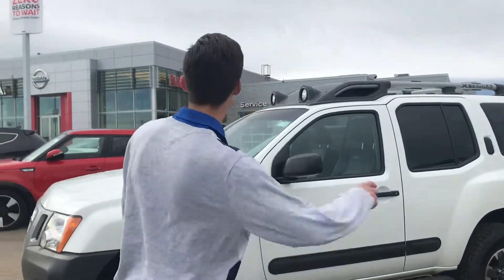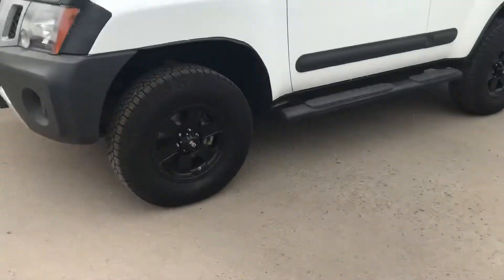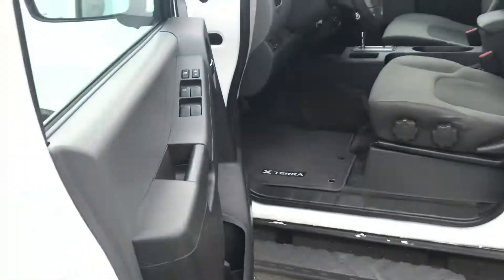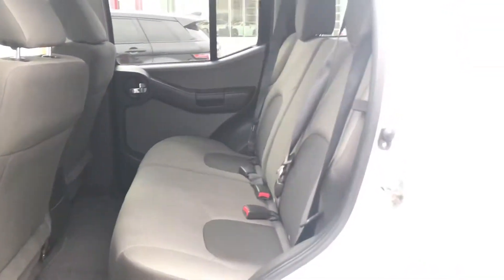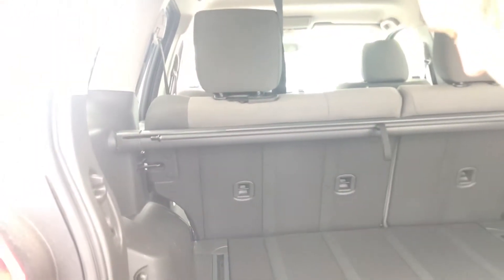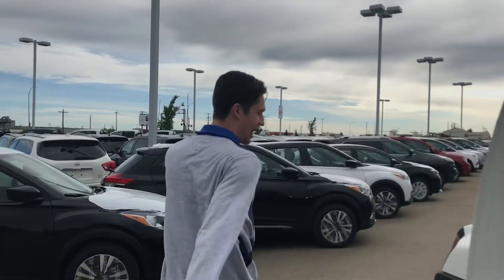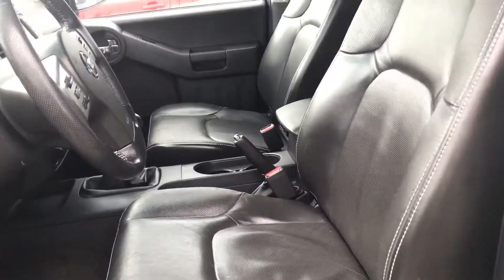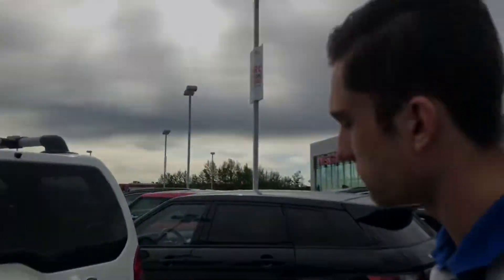Check out my 2015 xterras!